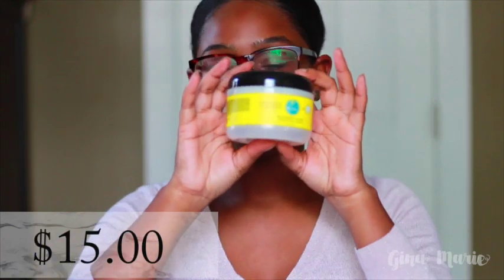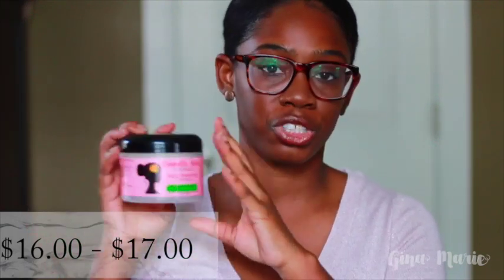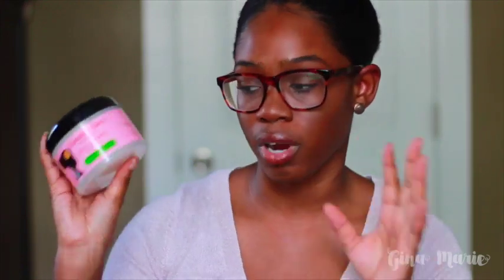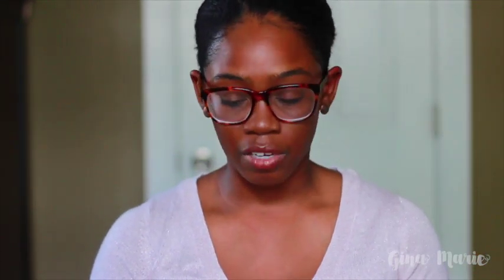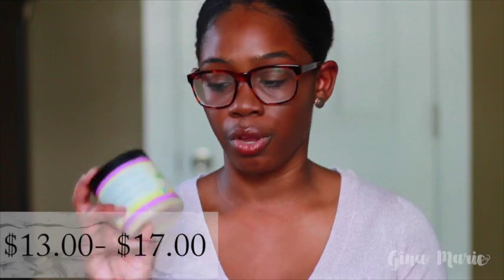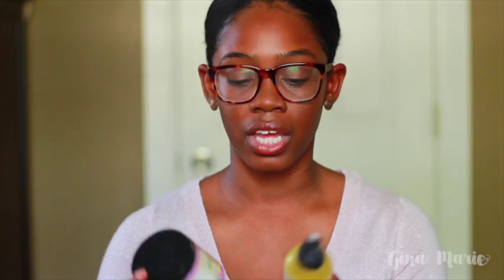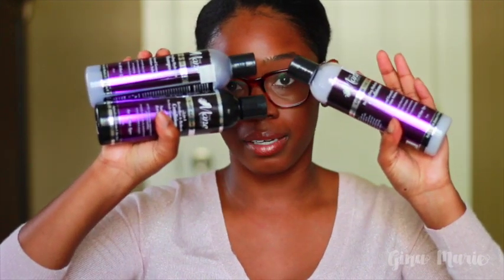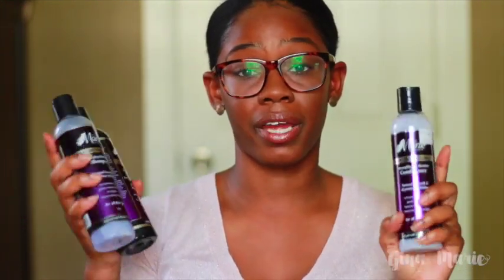Expensive Natural Hair Products to Splurge On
WATCH ME HD | OPEN ME :)

Hey Guys, I'm here to share some of my favorite more than $10 dollars natural hair products that I have in my stash. I believe these products are worth their price. P.S. more then $10 dollars is expensive to me and my wallet for some hair products. lol. Thumbs up if you enjoy this video.

◽️​Save 50% on Vanity Plant Massage Brush - CODE: GINAMARIE